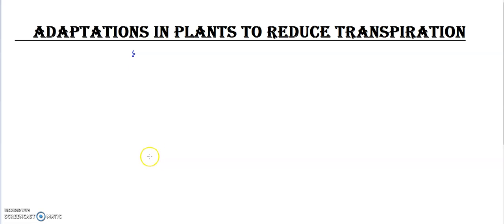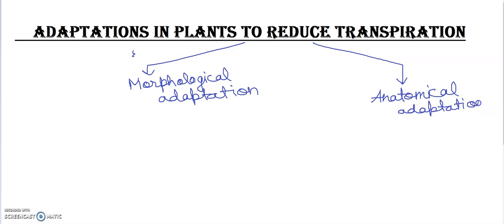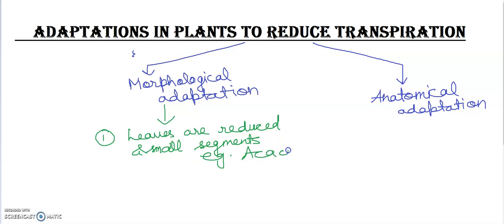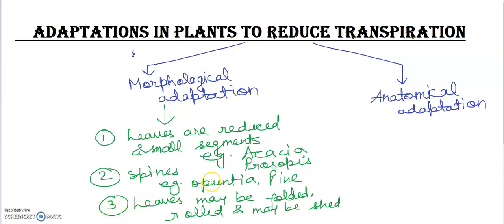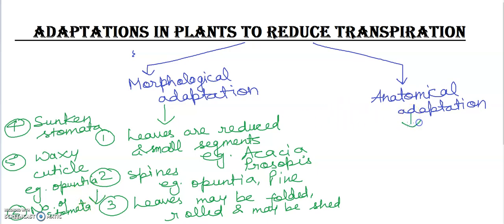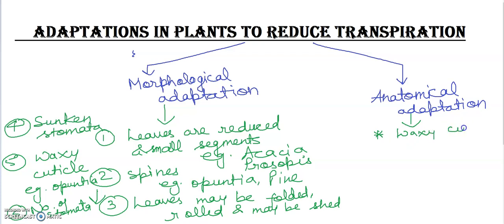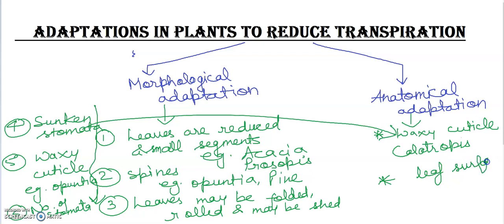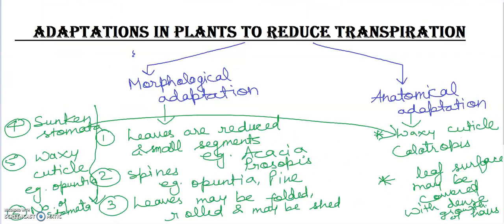Adaptations in plants to reduce Transpiration " BIOLOGY CONCEPTS " where biology meets technology.